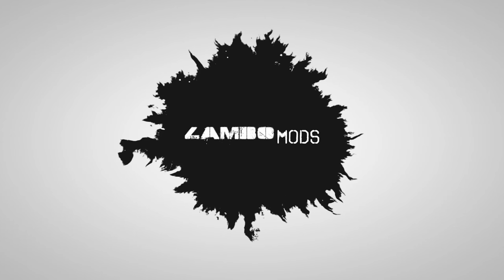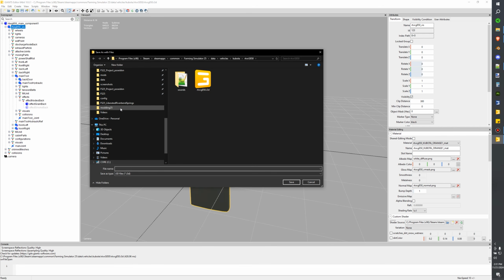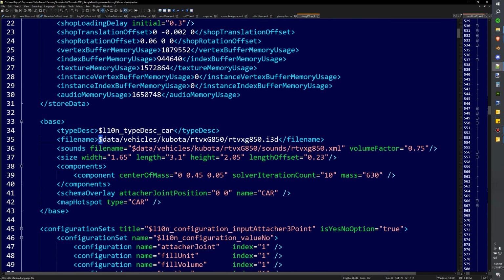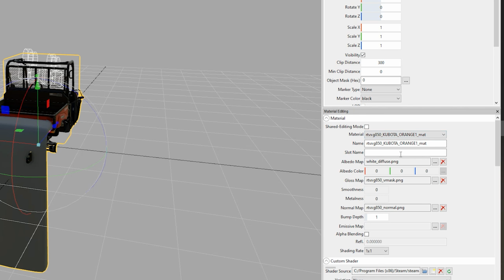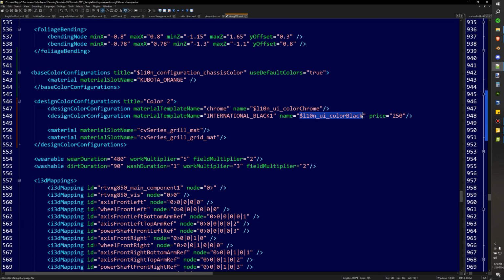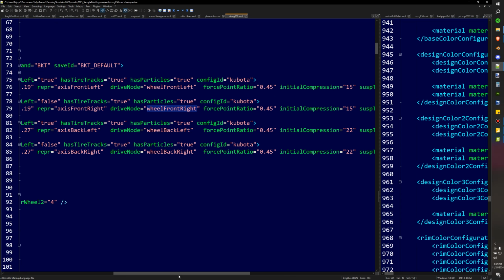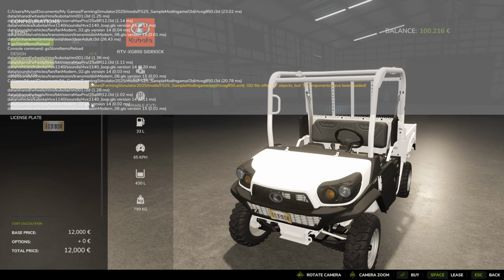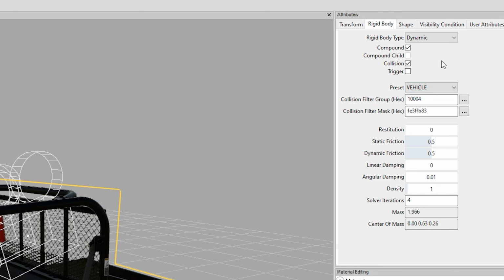🌟 From Zero to Vehicle Modder: Giants Editor 10 Guide - Farming Simulator 25 - EP5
This Day 1 tutorial dives into Giants Editor 10.0.1, showing you how to use its tools for modding vehicles via XML, adjusting colors, working with objects, and even converting mods. Whether you’re new to modding or looking for the latest tips for FS25, this guide breaks it down step by step!

🔧 What you’ll learn in this video:

How to set up Giants Editor 10.0.1 for FS25.
Editing vehicles and adding custom colors.
Using objects and advice for converting old mods to FS25.
💡 Perfect for beginners and modding enthusiasts alike! Don’t miss this chance to take your Farming Simulator experience to the next level. 🌟

In order to use the Editor, you need the game

👠Need a holiday Present for a Lady?👠
👇Laser Engraved earrings made by me!👇